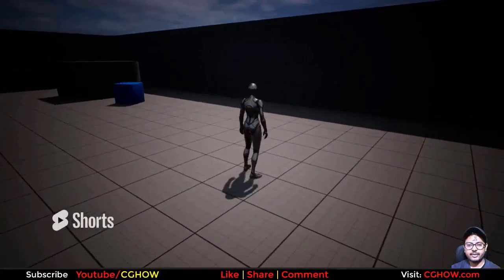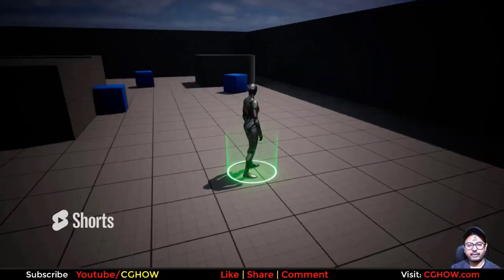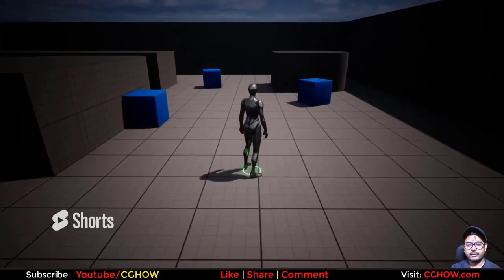Creating Stunning Shield FX in UE5 Niagara | Showcase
Learn how to create a simple shield effect from scratch using Unreal Engine 5.1 Niagara! In this tutorial, we set up the Niagara system and attach it directly to the third-person character blueprint mesh. 🛡️✨

🔹 What you'll learn:

Setting up a clean Niagara system in UE5.1
Attaching Niagara particle effects to the third-person player character blueprint
Step-by-step workflow from scratch
⏱️ Timestamps:

00:00 - Intro & preview 🛡️
00:14 - Project setup & third-person template 🎮
00:25 - Creating the Niagara system ⚙️
00:41 - Attaching FX to the player blueprint 🏃
🔗 Support & assets: